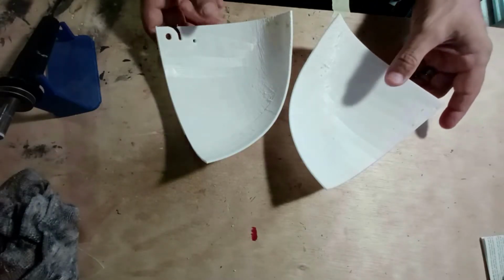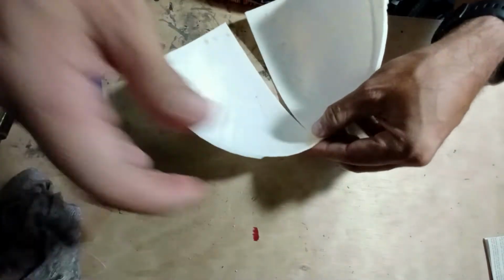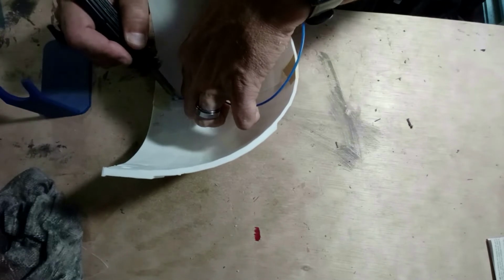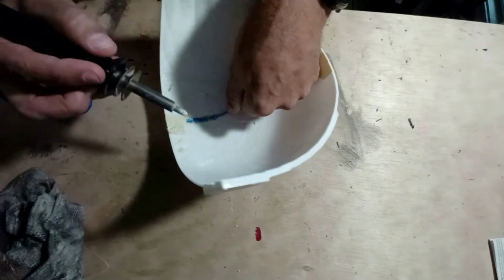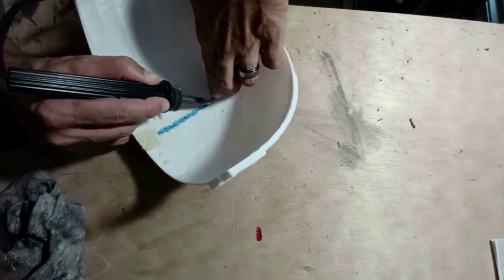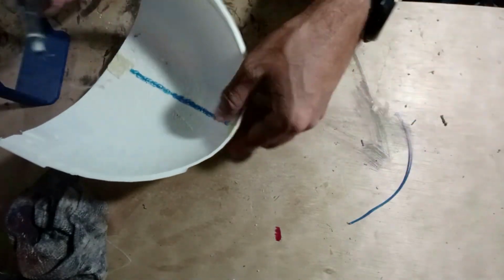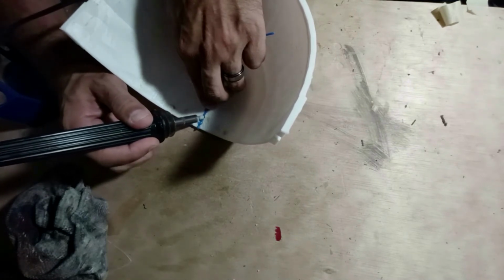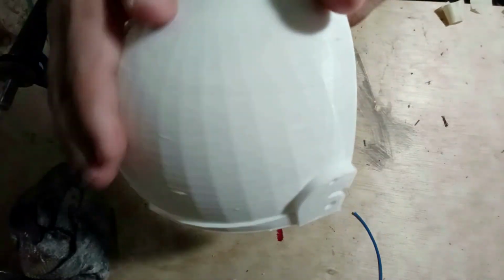PLA Welding, do NOT wait for glue to dry anymore!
In this video I explain how PLA strings can be used to "weld" props together.